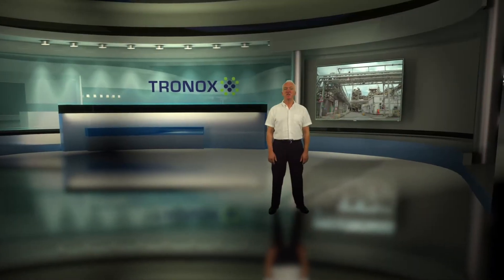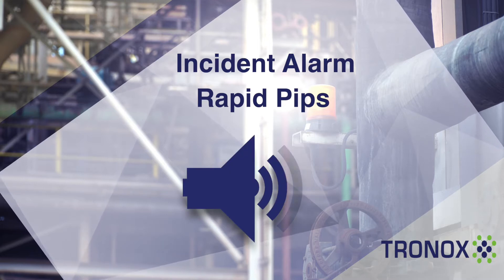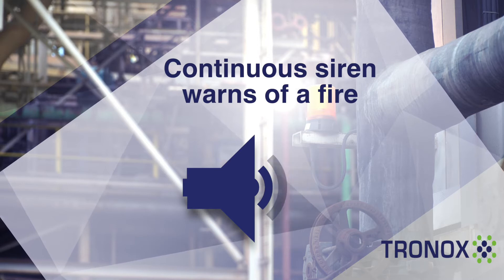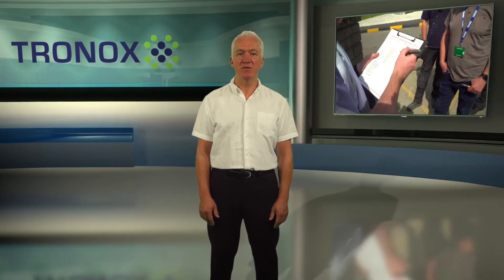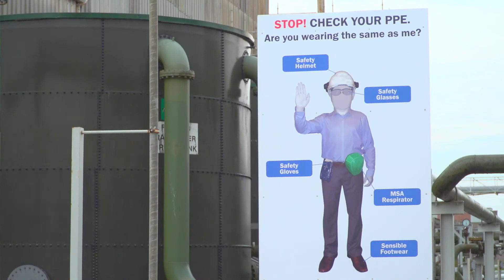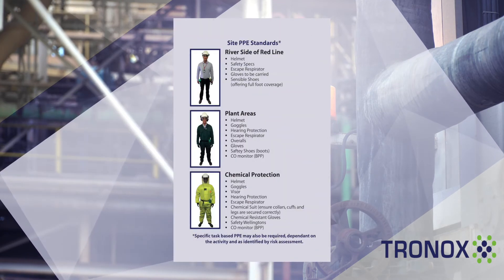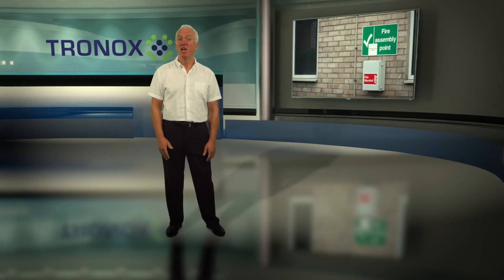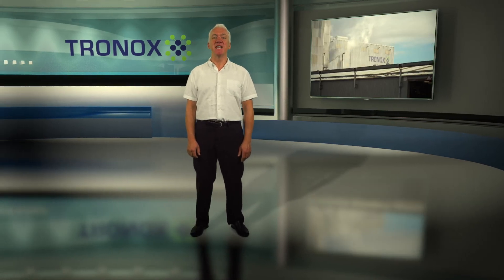Tronox Contractor 3: Emergency & Fire Safety